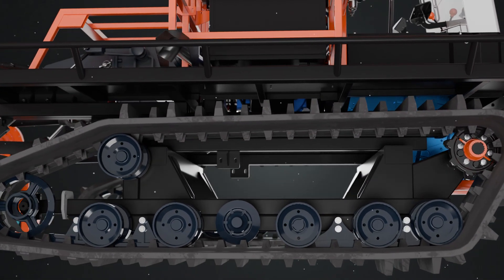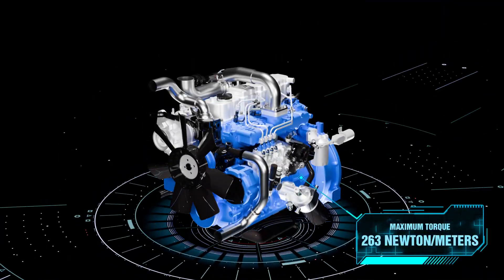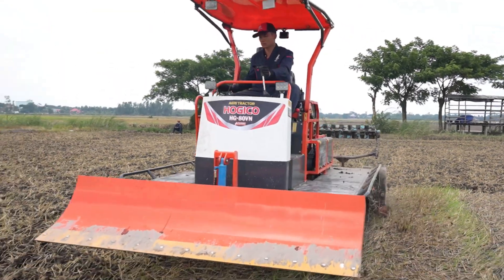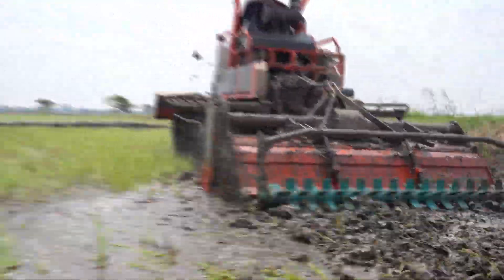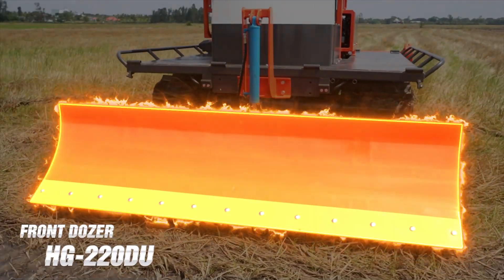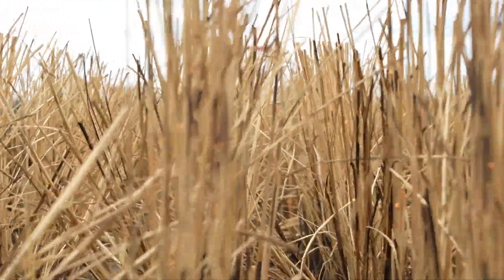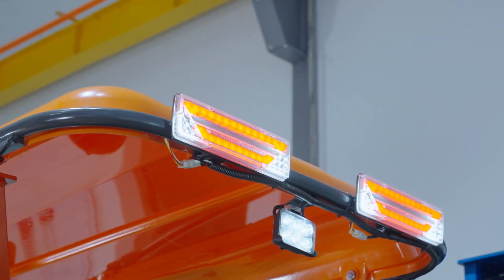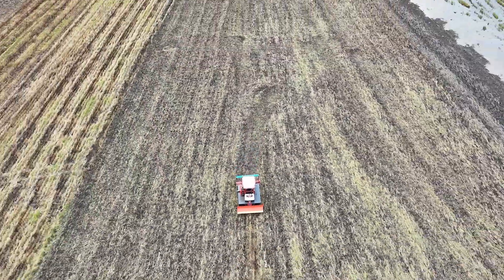Don't Miss Out on the HG-80PH Turbo Crawler Tractor's SECRET Capabilities!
See Details Now and Don't Miss Out on the HG-80PH Turbo Crawler Tractor's SECRET Capabilities!
The HOGICO HG-80PH/TURBO is not just a crawler tractor — it’s a 3-in-1 farming powerhouse made in Vietnam and trusted by farmers worldwide. But what makes it so powerful? Let’s break it down:

🔑 1. YUNNEI Turbo Engine – German EFV Technology

58 kW of raw power with 263 Nm torque

High performance with optimized fuel efficiency

Built for heavy-duty farming in muddy paddies and tough terrains

🔑 2. 3-in-1 Multi-Functionality

✔️ Transport crops & loads
✔️ Tillage with implements up to 2.2m
✔️ Field leveling – saving time & labor in one pass

🔑 3. Heavy-Duty Crawler Tracks

920mm track spacing for balance under heavy loads

Large ground contact area for superior traction

Handles wet, muddy, and soft soil conditions with ease

🔑 4. Upgraded Gearbox & PTO System

Reinforced gears for durability

Stronger PTO for large-scale implements

Smooth, stable power transfer — no “loss of pull” under heavy load

🔑 5. Comfort & Safety for Operators

Wide operator space & adjustable cushioned seat

Smart dashboard for real-time monitoring

LED lighting & ABS canopy for day/night operations

🎯 Why It Matters for Farmers & Dealers

The HG-80PH/TURBO is designed to:

Lower farming costs while boosting productivity

Replace multiple machines with a single 3-in-1 solution

Provide a long-term investment built for durability